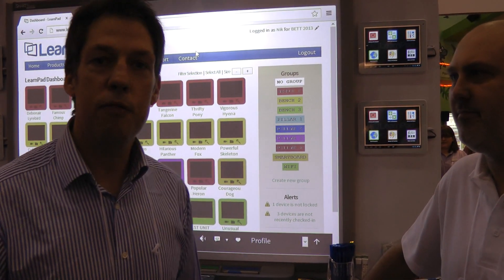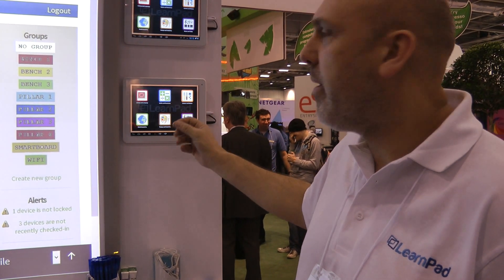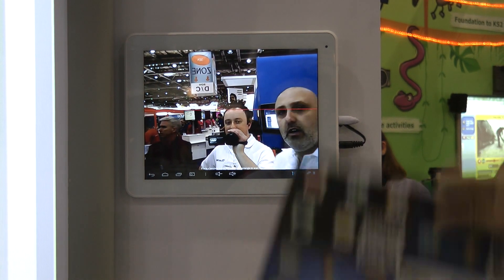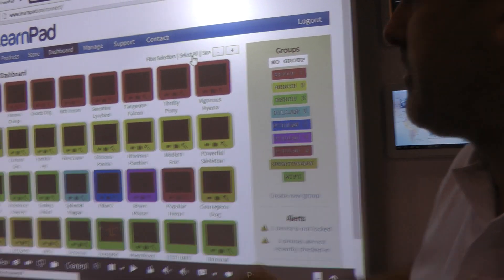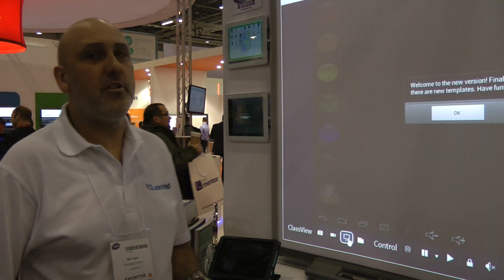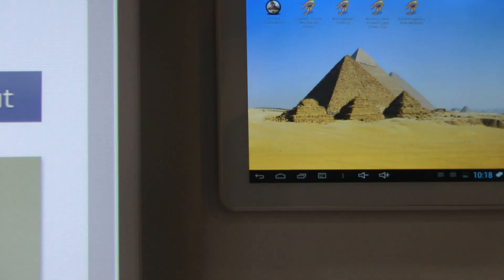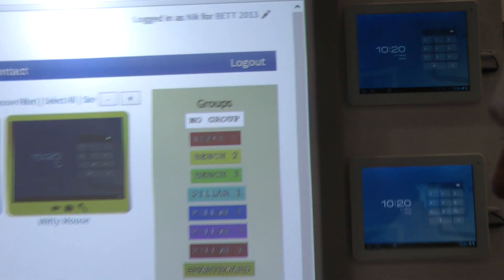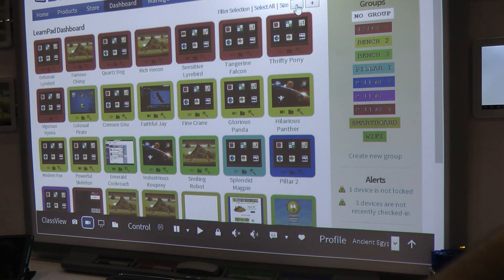LearnPad at Bett 2013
LearnPad and LearnPadConnect being demonstrated at Bett 2013, where it won the Digital Devices award.

Managing Director Nik Tuson walks us through the solution for classroom tablet management. Thanks to Mike Hale from teachwithtablets.co.uk for the introduction.

Sorry about the sound quality! I'll get a better microphone for next time. Bett is loud!